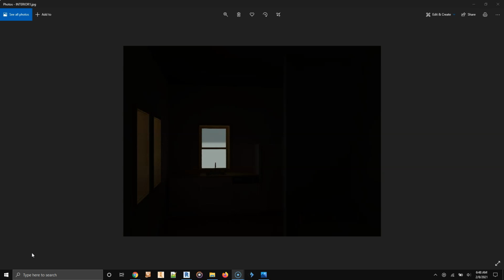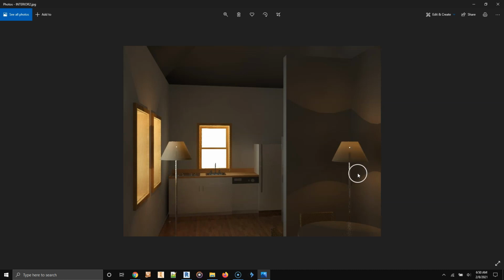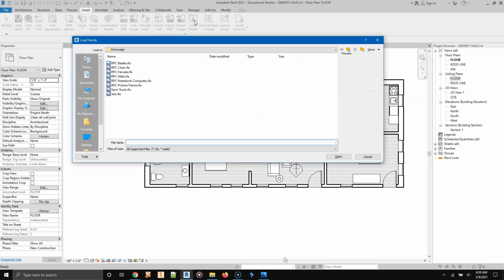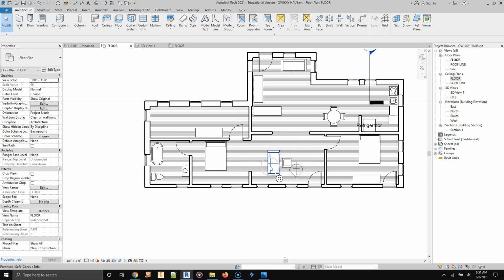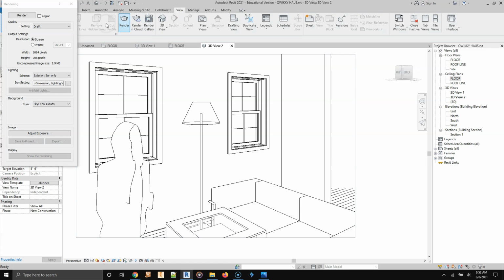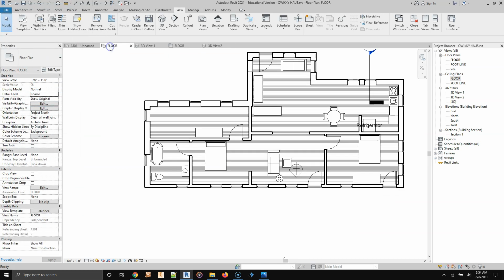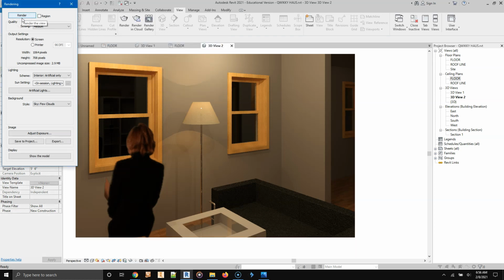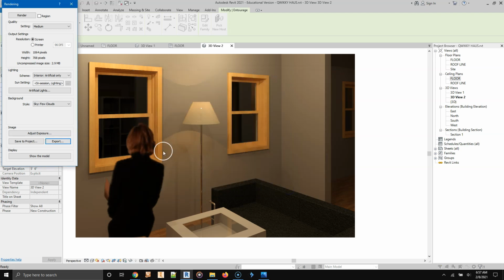CIVIL-RESDESIGN: REVIT Rendering interiors with simple lighting